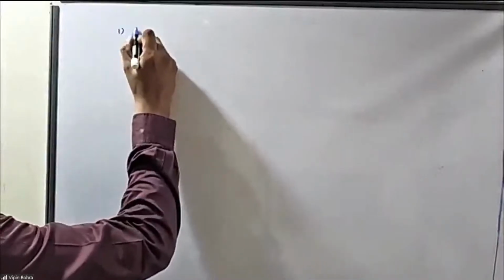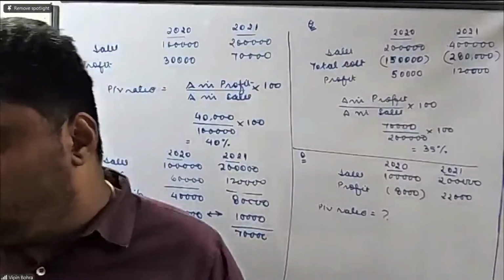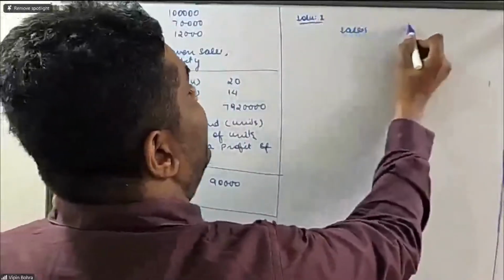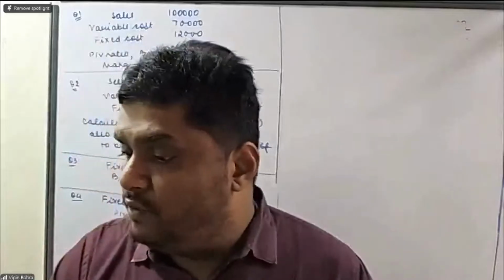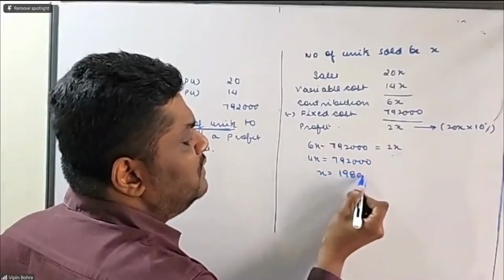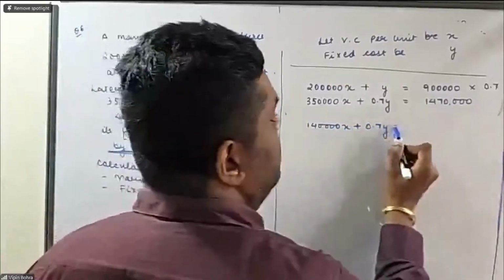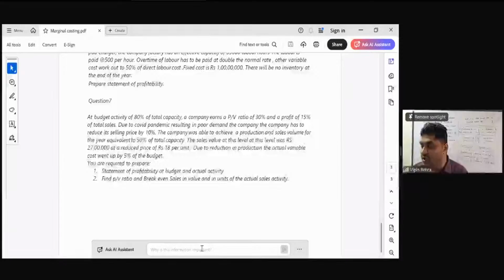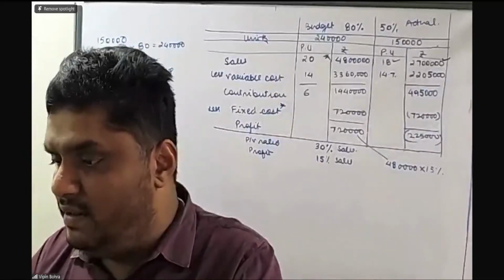Intermediate Paper 4:CMA | Topic: Marginal Costing | Session 1 | 12 June, 2025